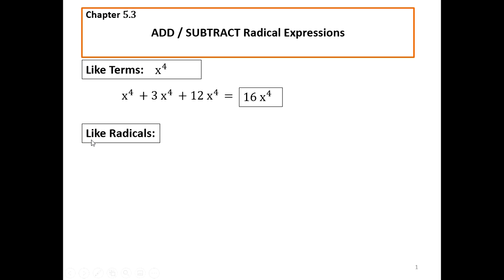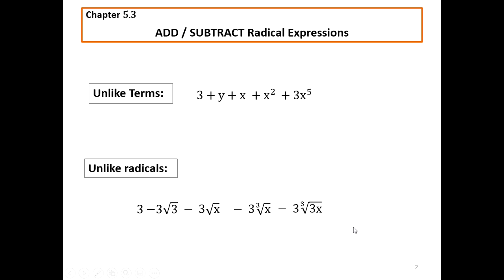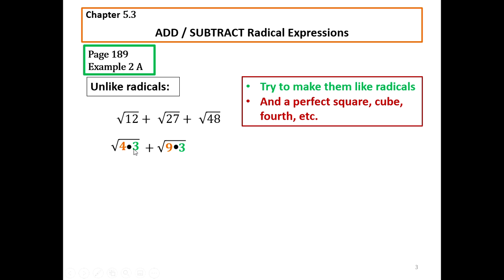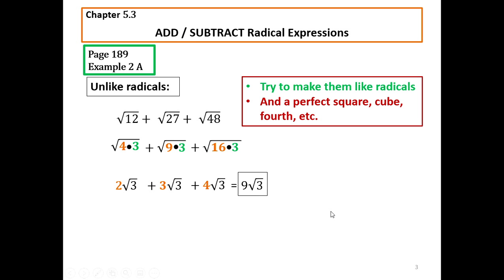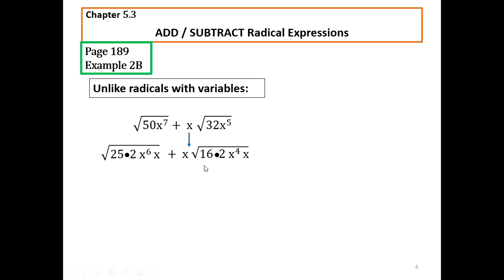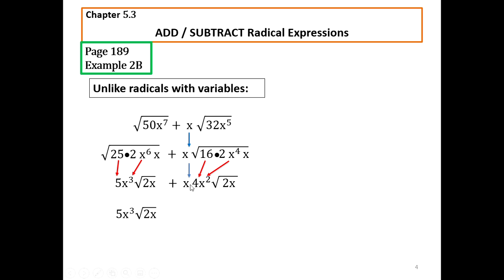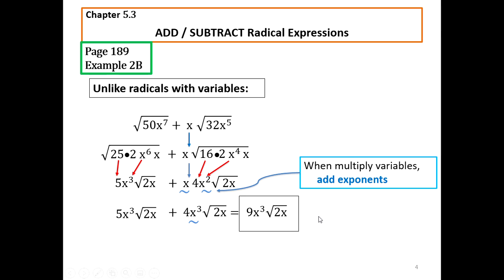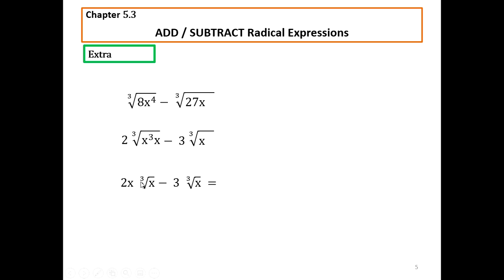5.3 Add and Subtract Radicals